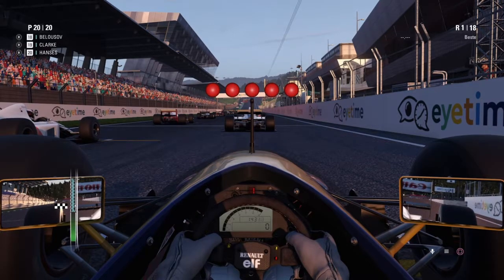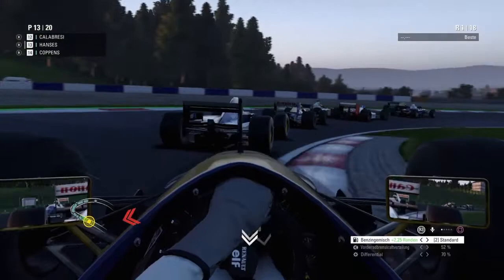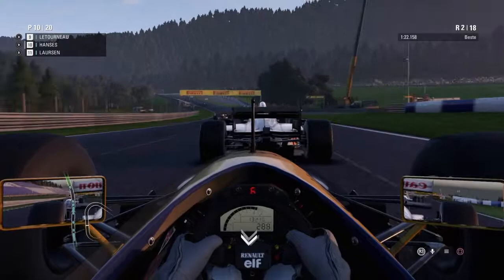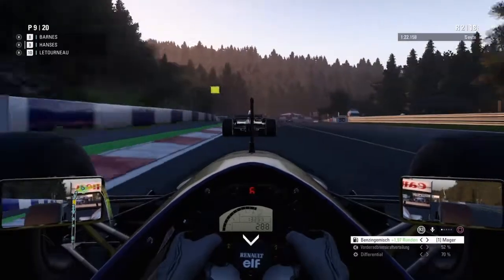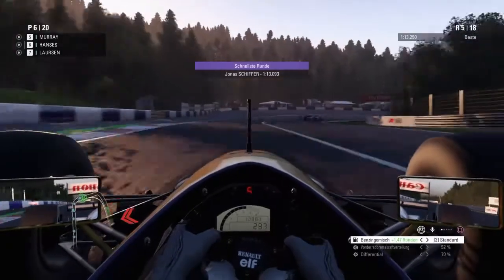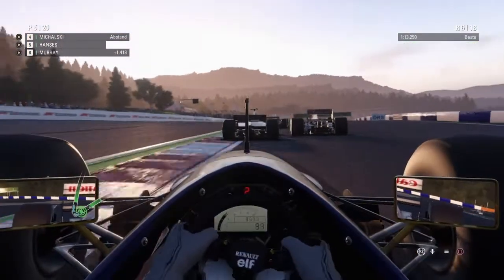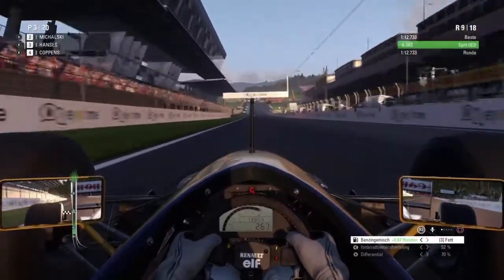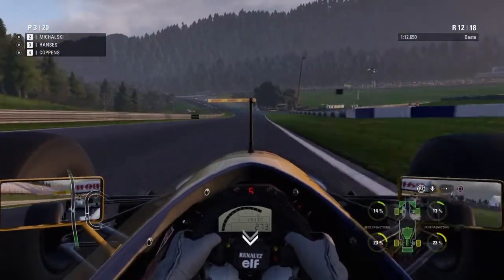Classic Car Championship?! As close as it gets!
Welcome to my new championship! I wanted to take on a new challenge and i hope you guys enjoy the season :) The settings are:
- no quali
- 25% race
- dynamic weather
- full damage
- no flashbacks
- 110 AI
- Strict corner cutting

In case you want to know more about my equipment feel free to check out these links of our sponsors, who provide you with the best equipment you can wish for!

Game: F1 2018 (PS4)
Equipment: